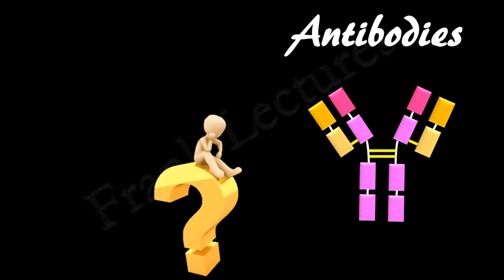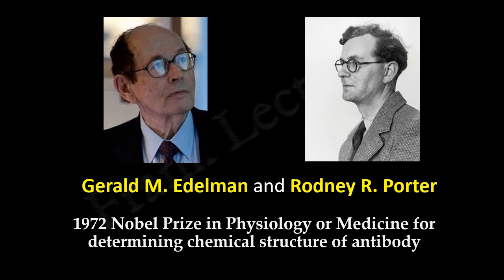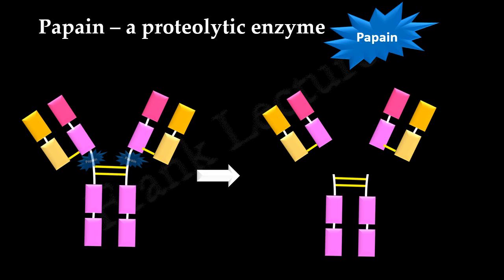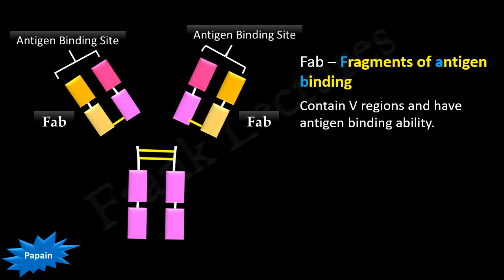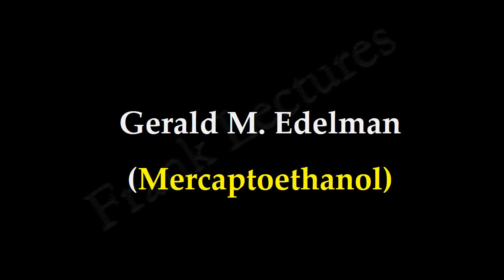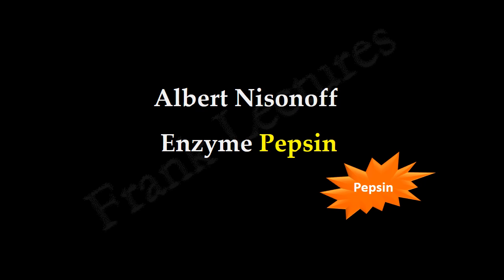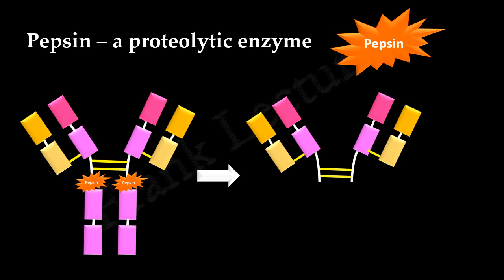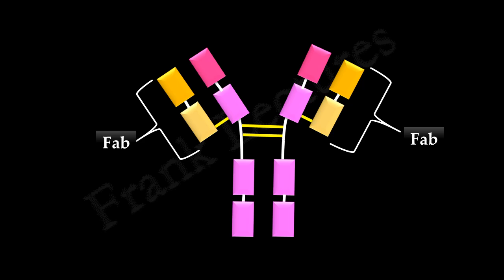Fab, Fc and F(ab')2 in antibodies (immunoglobulins) (FL-Immuno/36)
This video lecture explains the origin and significance of terms
Fab
Fc
F(ab')2

We have discussed in brief the key experiments revealing the antibody structure.